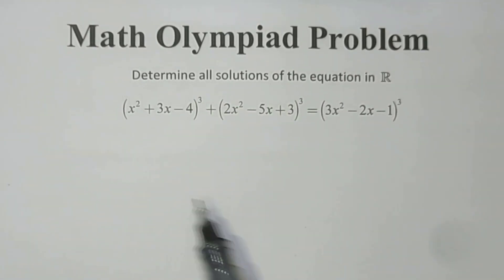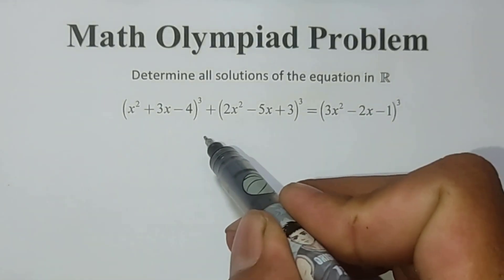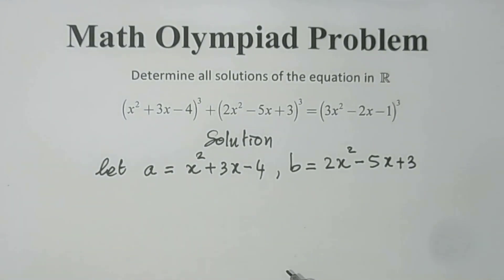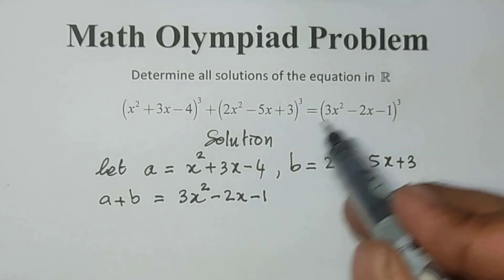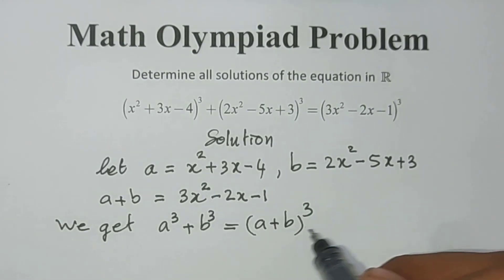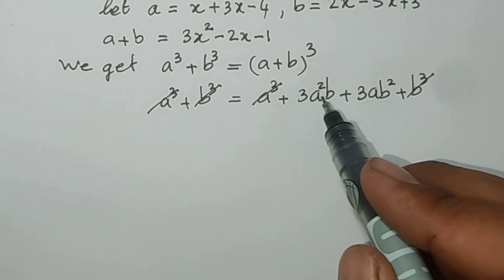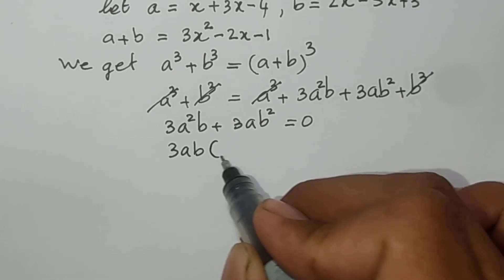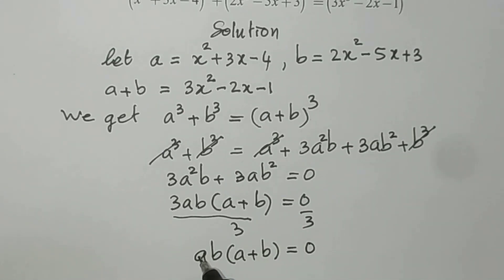Nice Math Olympiad Equation | Math Olympiad Training | Learn how to solve this math problem